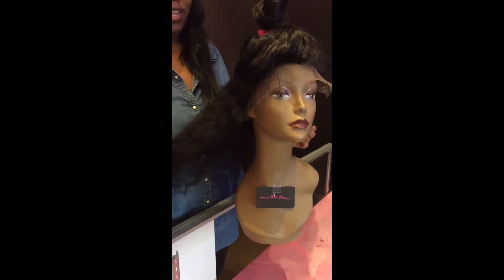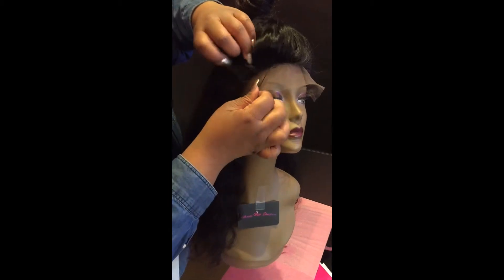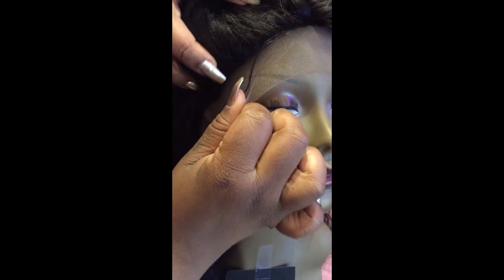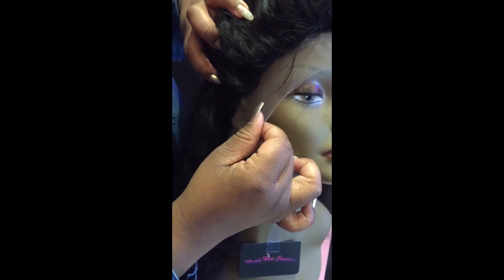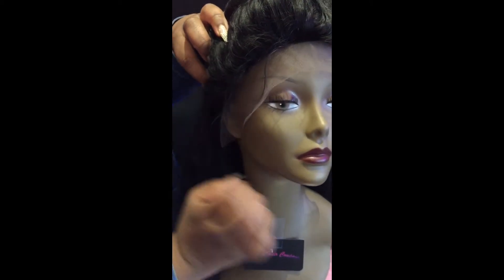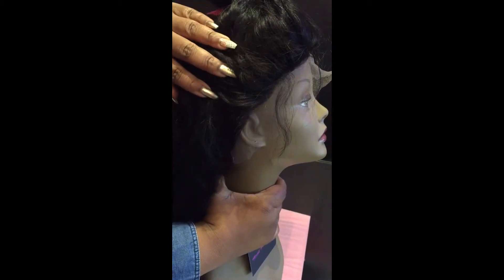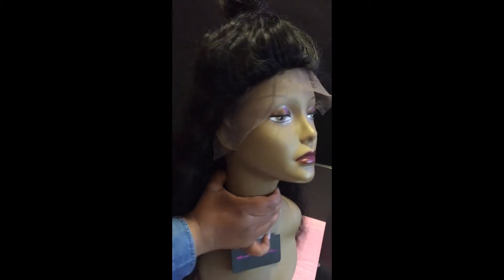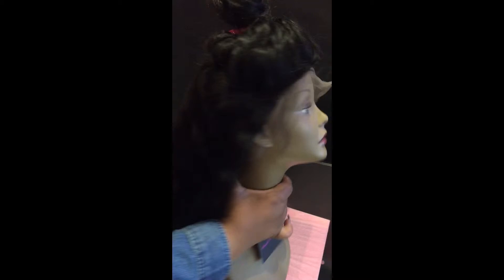Magic Hair Company full lace wig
This video features a Magic Hair Company full lace unit 14" in our deep body wave texture. Magic Hair Company has the best constructed units with high quality human hair.

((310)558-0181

Twitter, Instagram, snapchat: @magichairco